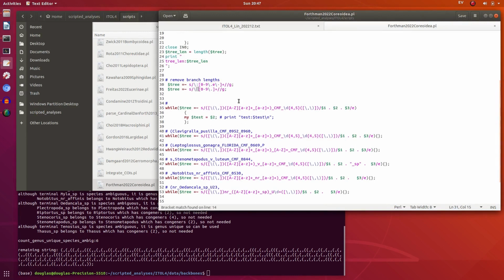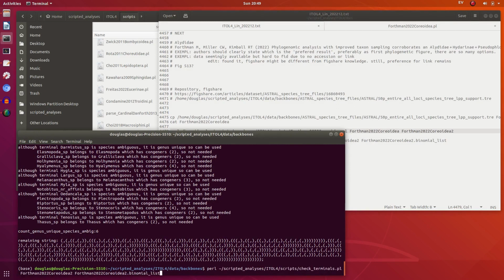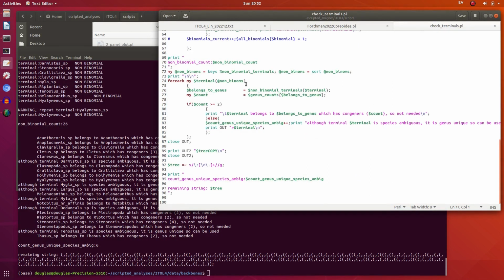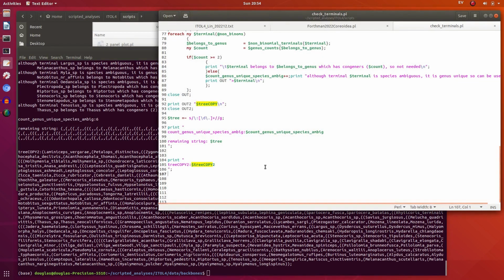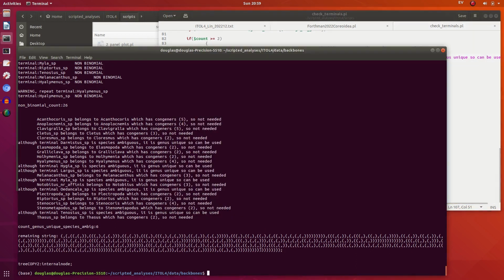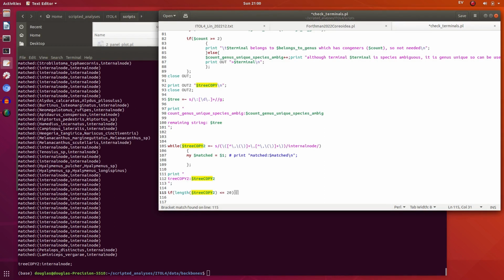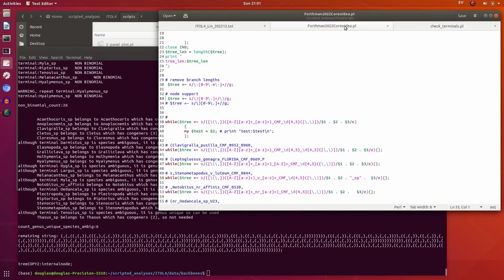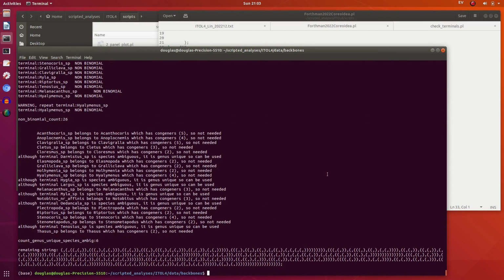Check for unbalanced phylogeny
Phyloinformatics at work episode 25. Check for unbalanced phylogeny.